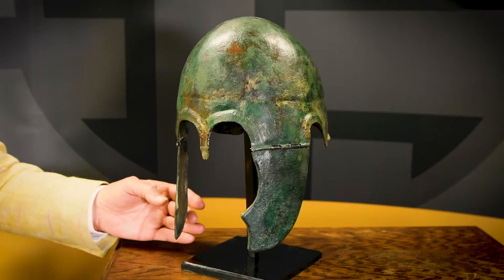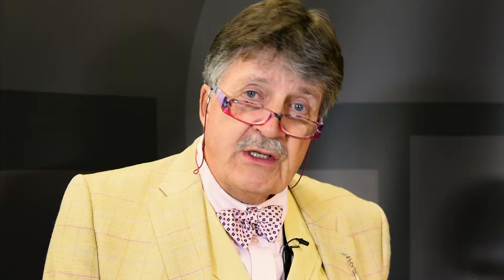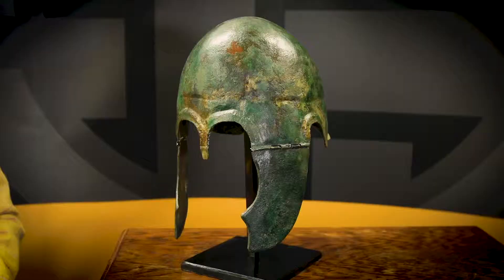Greek Chalcidian Helmet with Decorated Lappets and Nasal 0177 with Tim Wonnacott